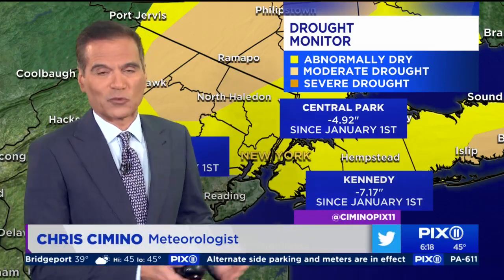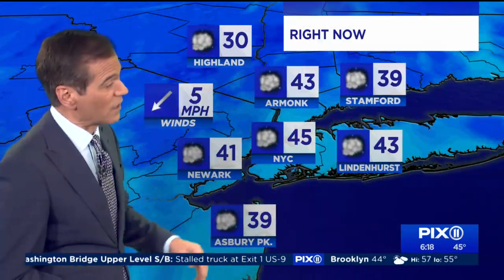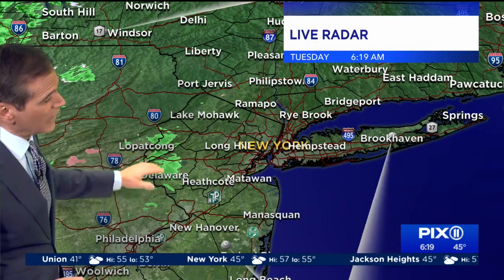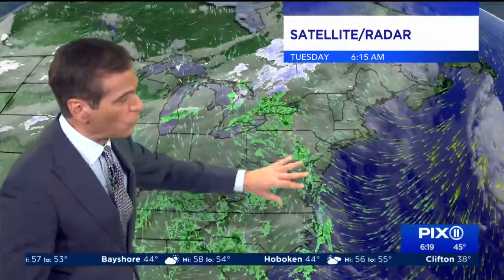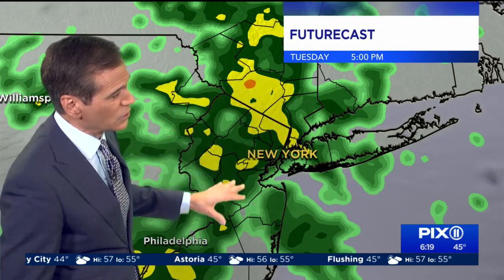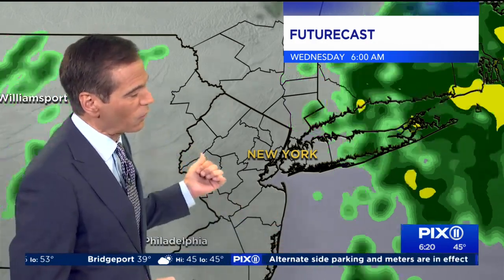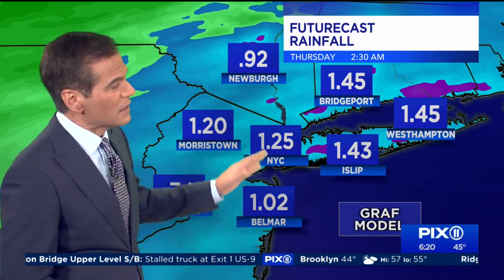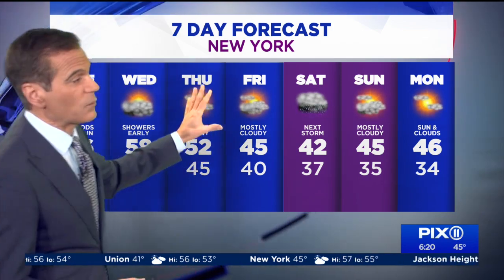NY, NJ weather forecast: Rain moves into the area, settles in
A slow-moving front will drift through the area bringing unsettled weather for the next two days. Folks can expect periods of rain Tuesday afternoon, possibly starting as freezing rain well north and west of the city. Temperatures will rise throughout the day with a high of 56 in the city, and in the mid-50s in the suburbs.